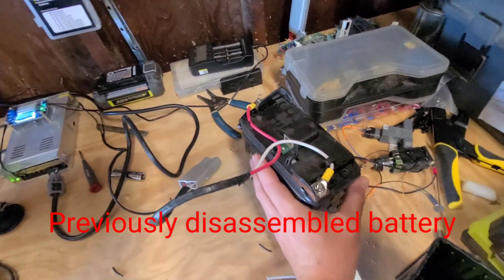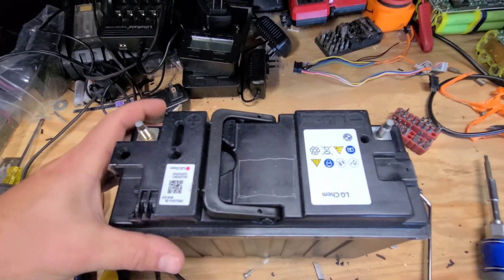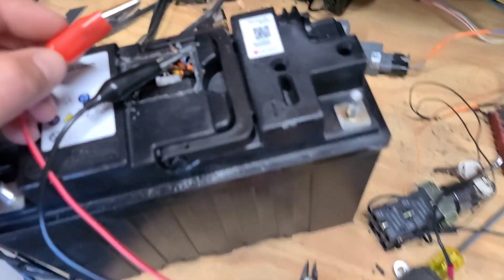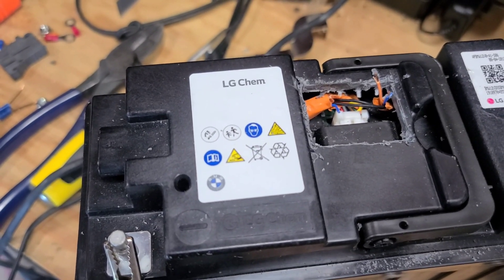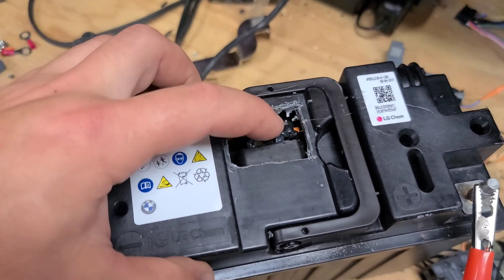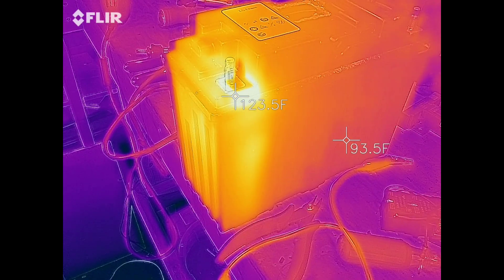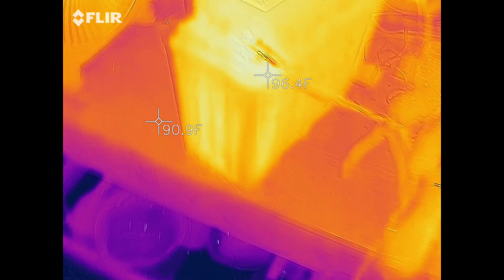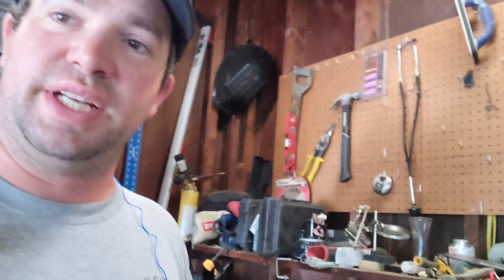12v BMW LTO Battery Relay Hack Through a Small Hole in the Top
I was able to turn the relay on without opening the entire case. It didn't entirely go as planned, but works well in the end!